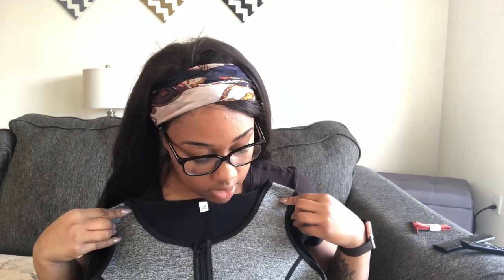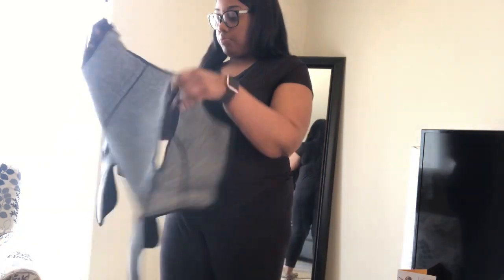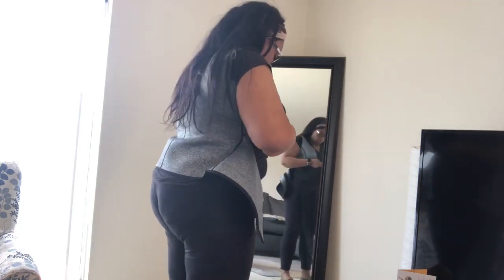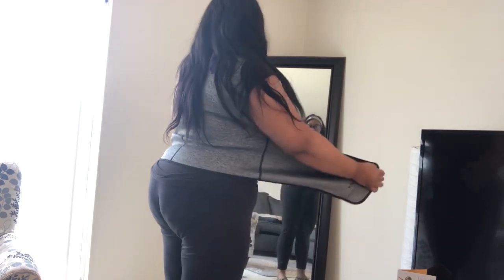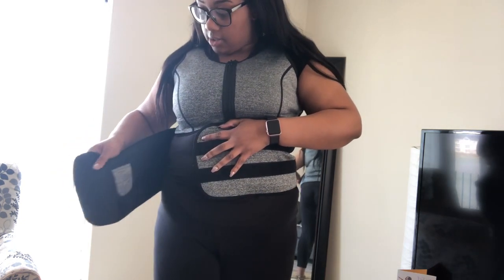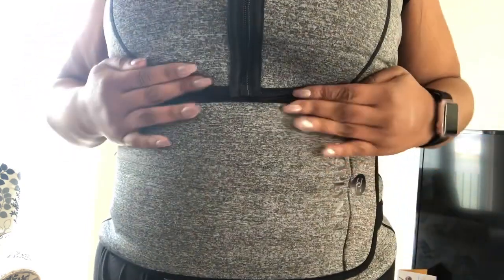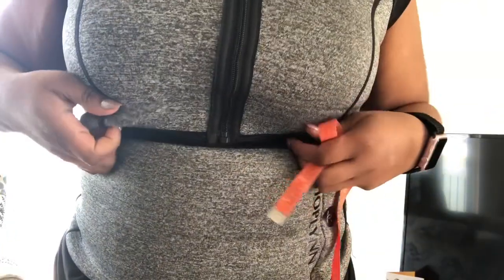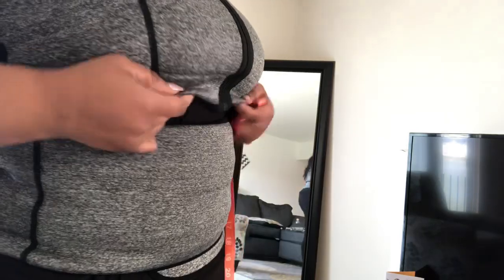Neoprene Sauna Sweat Vest Review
Read me!!

Neoprene Sauna Sweat Vest, HOPLYNN Waist Trainer Slimming Vest for Women Weight Loss with Adjustable Waist Shaper Belt Grey 3XL

Personal IG: @HeyBloss
Weight loss: @DeactivatingFatGirl

This channel is an another way for me to track my journey. This tool, Vertical Sleeve Gastrectomy “VSG" is my last option to become healthy!

Surgery Date: March 5, 2018
Highest Recorded Weight: 288lbs
Pre-Op Starting Weight: 269
Surgery Weight: 267.
Goal Weight: 160lbs

Weekly Loss:
- Week 1: 255
- Week 2: 246
- Week 3: 244
- Week 4: 237
- Week 5: 233

Name: Blossom
Age: 23
Surgeon: Dr Tallal Zeni - Located in Livonia, MI